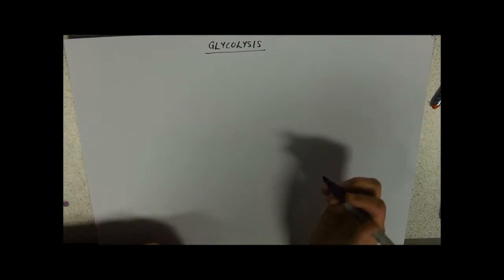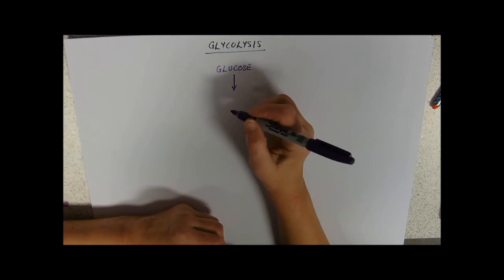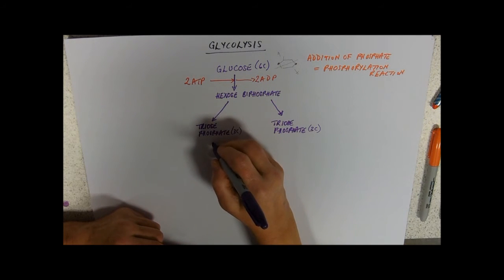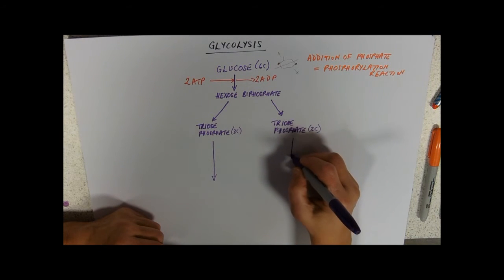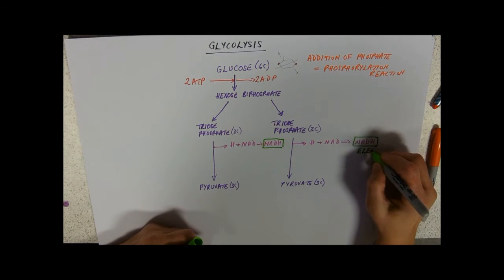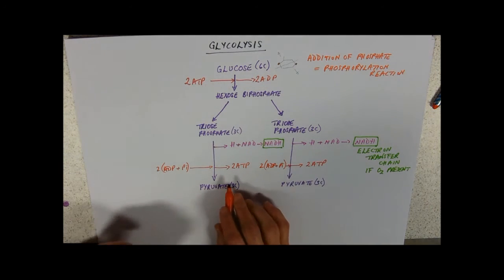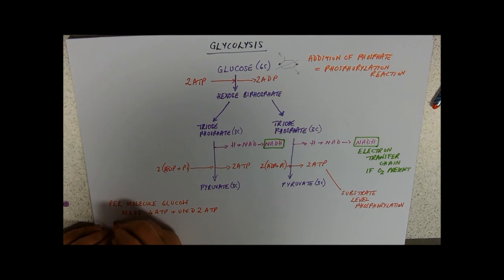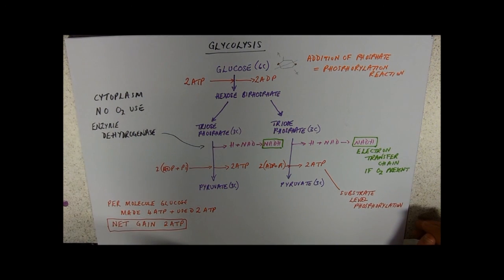Glycolysis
The first bit of Respiration